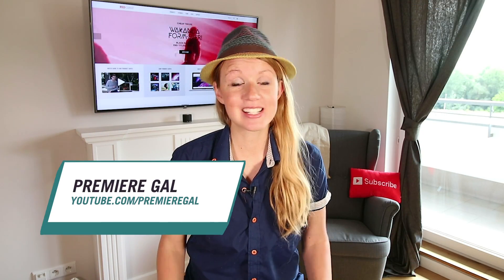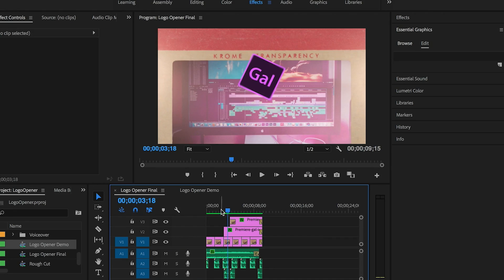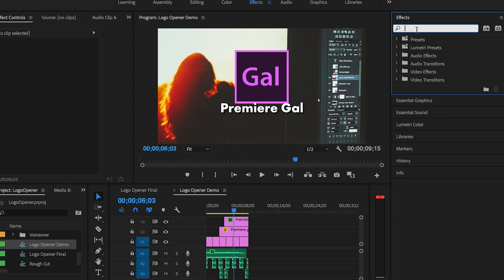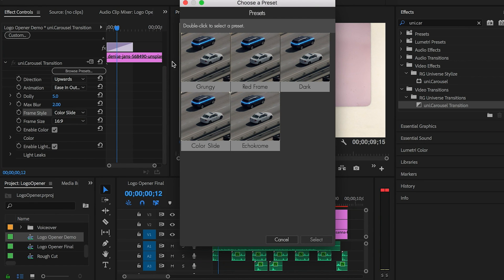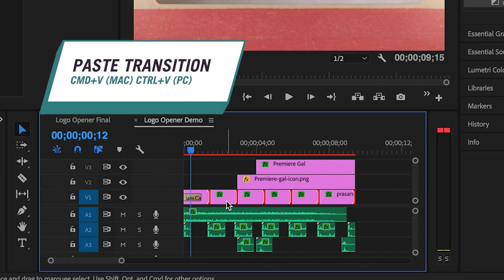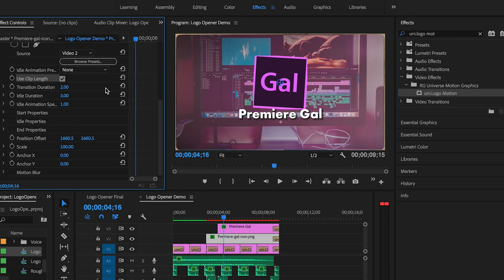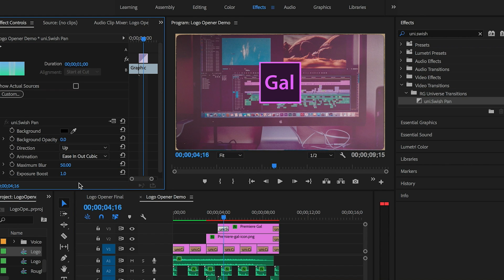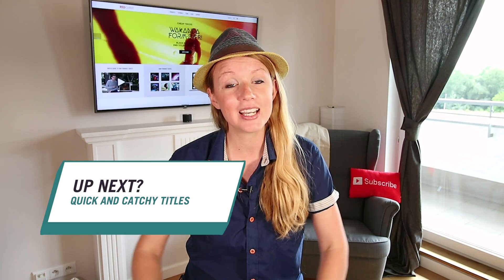Short Cuts | Logo Openers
In this episode of Short Cuts, Kelsey Brannan (aka Premiere Gal) shows you how to create a quick and stylish logo opener using Red Giant Universe Logo Motion and transitions.

Introducing Short Cuts -  a new bi-weekly Red Giant video tutorial video series, hosted by Kelsey Brannan, AKA Premiere Gal. In this series, Kelsey shows you how to quickly up your YouTube game with tools and techniques for getting slick results quickly. Whether you’re creating eye-catching titles, designing beautiful logo openers, or building animated end screens, Kelsey will show you how to get it all done fast.